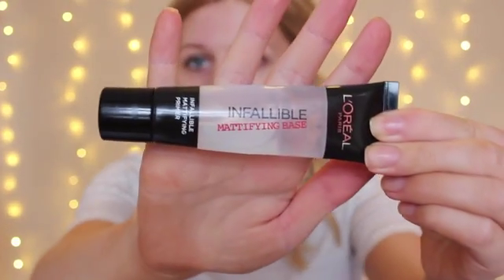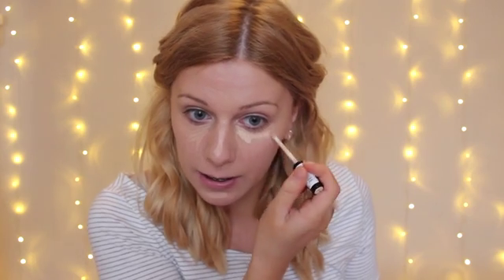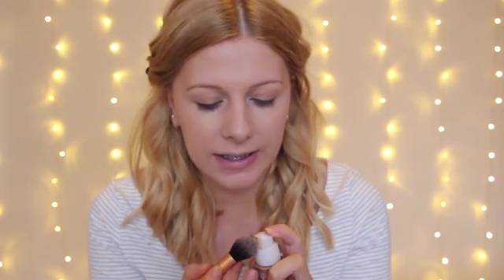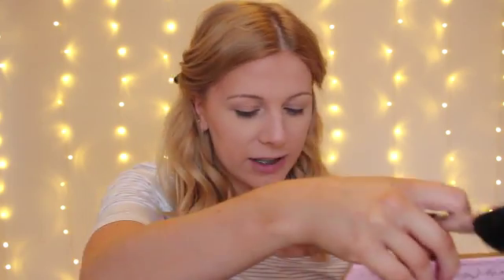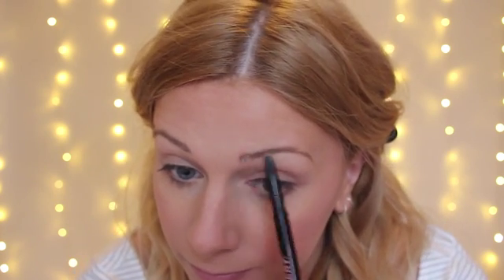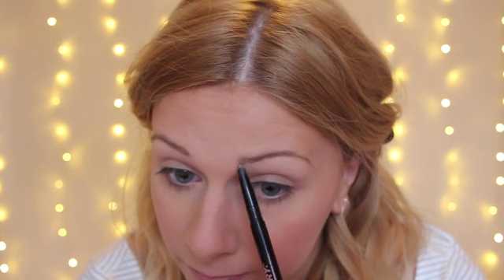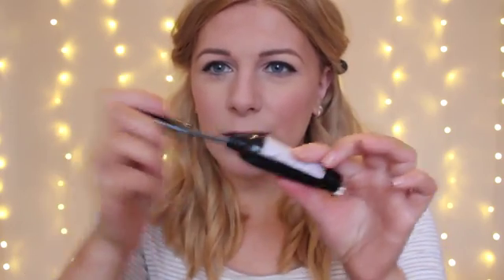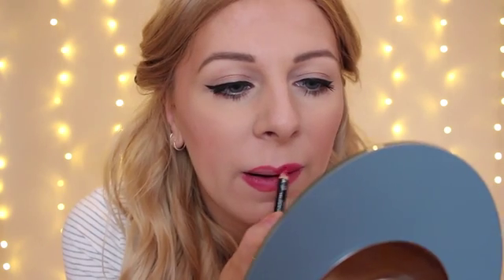My Everyday Makeup Routine - May 2015 | Sofairisshe